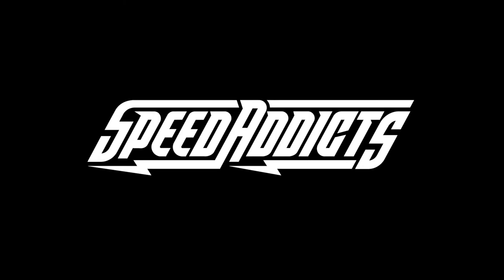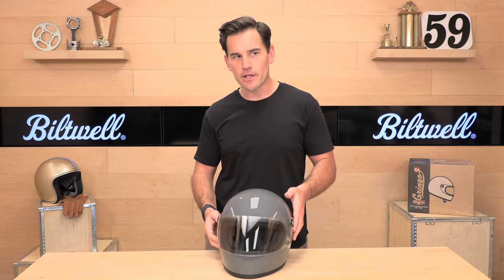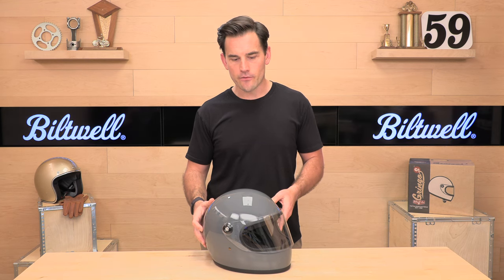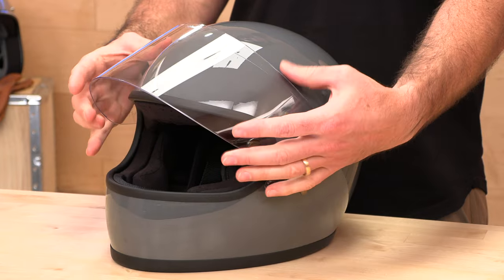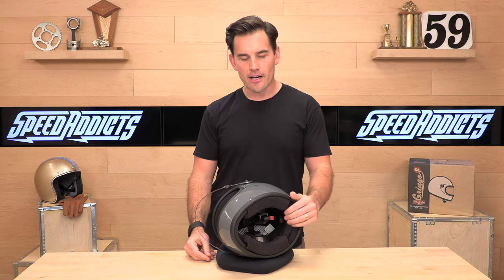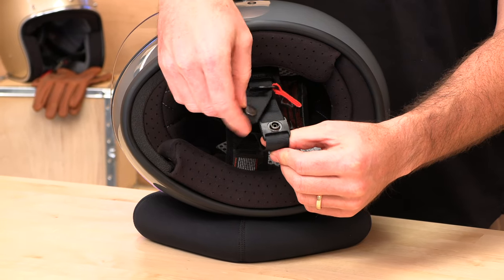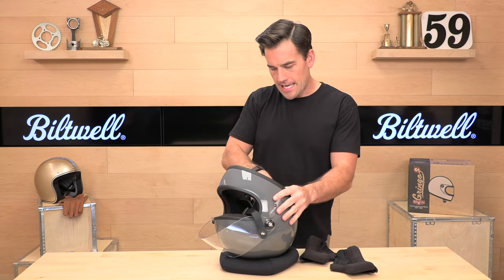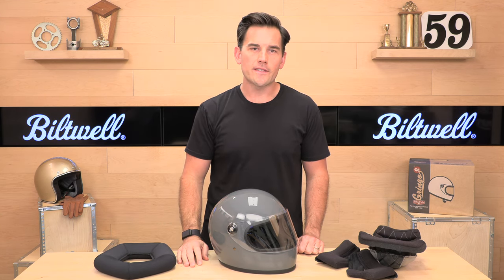Biltwell Gringo S Helmet Review at SpeedAddicts.com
BILTWELL GRINGO S HELMET - AVAILABLE NOW AT SPEED ADDICTS

Injection-molded ABS outer shell with hand-painted finish
Expanded polystyrene inner shell
Hand-sewn removable brushed Lycra liner with contrasting diamond-stitched quilted open-cell foam padding
Internal BioFoam chin pad with hand-sewn contrast stitching
Rugged plated steel D-ring neck strap with adjustment strap end retainer
Injection-molded laser CNC cut polycarbonate eye port shield with stylish rugged aluminum hinge covers and mounting hardware